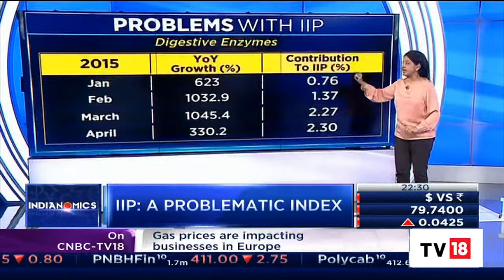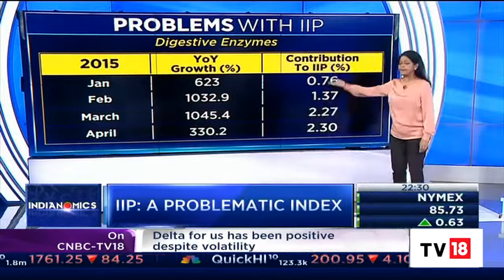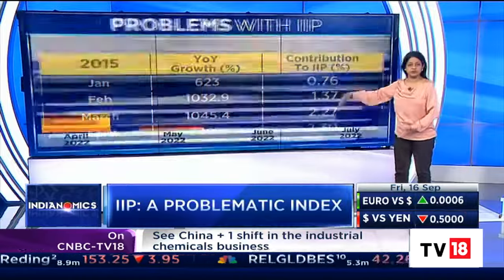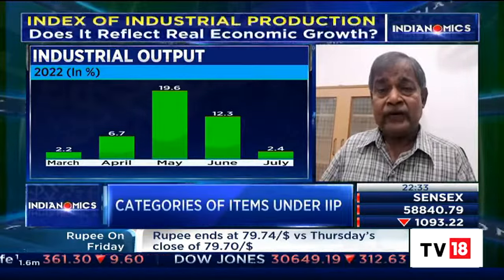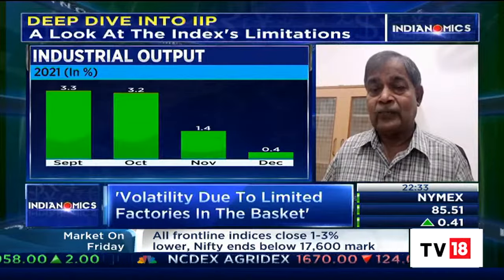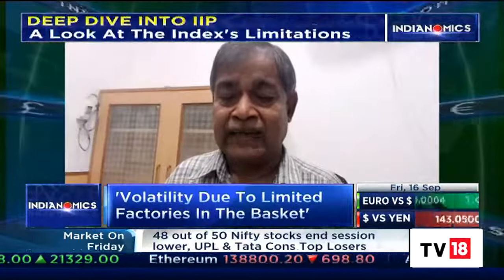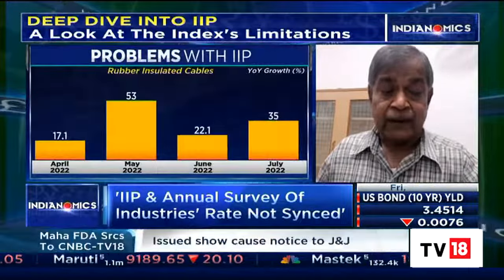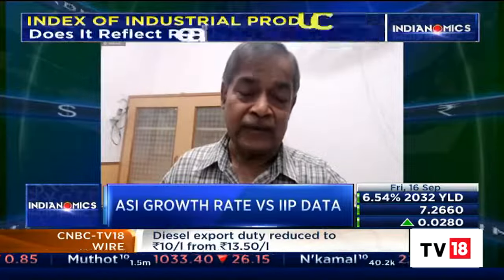Fixing The IIP Methodology: Experts Share Their Take On IIP Issues | Indianomics | EXCLUSIVE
Latha Venkatesh talks to Gurucharan Manna of NCAER, Sudipto Mundle of CDS, Pramit Bhattacharya, an Independent Journalist On IIP index, and what's wrong with IIP Index? Watch.

About CNBC-TV18: India's leading business news channel, CNBC-TV18 offers the most comprehensive coverage of businesses, the economy and the financial markets. Catch all your favourite shows, exclusive videos, big-ticket interviews and more here.

n18oc_business